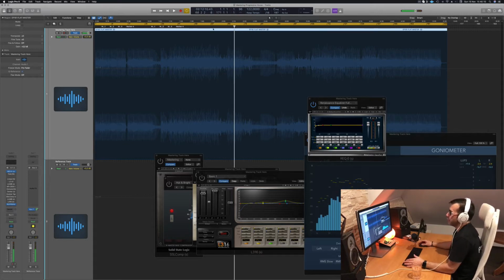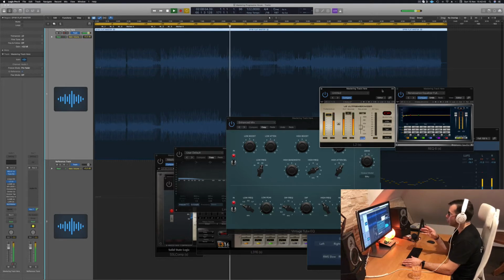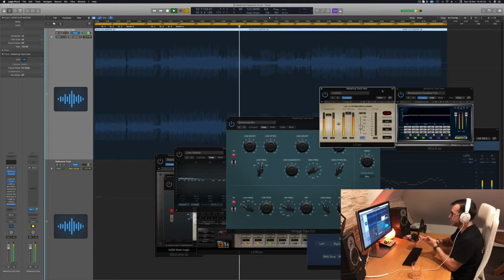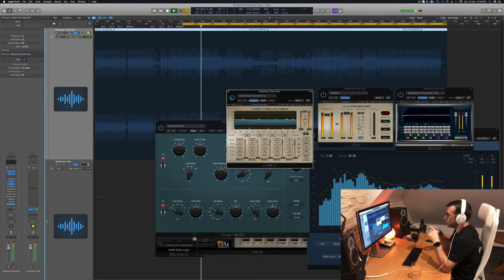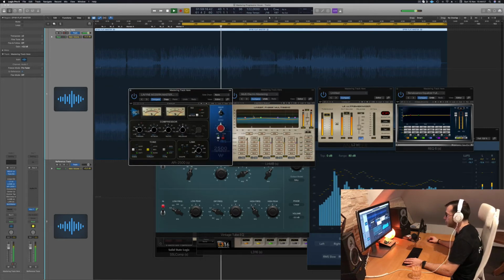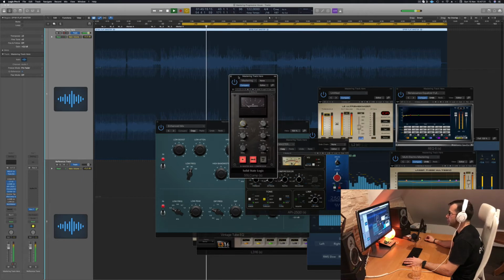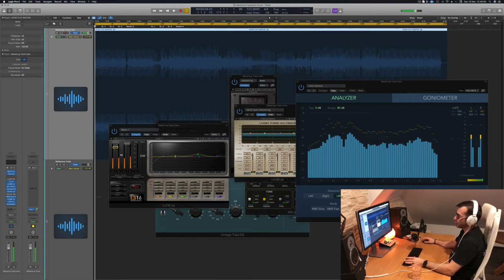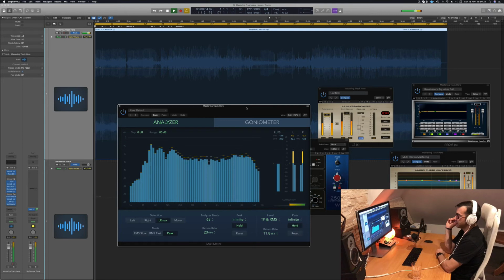How to Master Techno With WAVES Plugins +| Logic Pro X Template Live Electronic Music Tutorial #182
Master Your Techno Tracks with WAVES Plugins and Logic Pro X Template:
In Episode #182, we finalize the techno track composed in Episode #176 and arranged/mixed in #181 by mastering it with Logic Pro X and WAVES plugins. Starting with a flat 96kHz, 32-bit master with low loudness, we maximize dynamic range to create a polished, club-ready sound.
Chapters:
0:00 How to Master a Techno Song in Logic Pro X Using WAVES Plugins - Intro to the mastering process.

2:52 Flat Song Preview - Hear the unmastered starting point.

3:30 Auto Gain/Trim with REQ - Set the initial levels.

5:10 Using a Tube EQ to Fatten and Widen the Sound - Add warmth and width.

6:05 Trimming the Peaks with L2 Maximizer - Control dynamics.

7:48 Using LINMB to Tighten the Phase - Ensure clarity and focus.

9:24 Using an API 2500 for Character and Glue - Add punch and cohesion.

9:50 Using a Console EQ to Bring Some Crisp - Enhance brightness.

10:25 Using Center to Widen the Stereo Image - Expand the soundstage.

11:35 Using the SSL Comp for a Final Glue Stage - Unify the mix.

13:05 Using the L316 to Raise the Loudness - Achieve professional volume.

Hands-On Practice: Use the Logic Pro X Template to master your techno tracks like a pro.
Unlock the Secrets of Techno Mastering with WAVES Now!